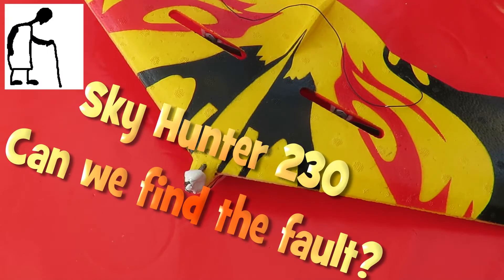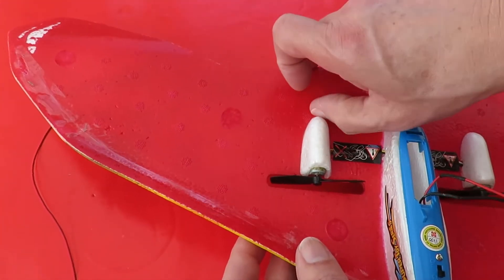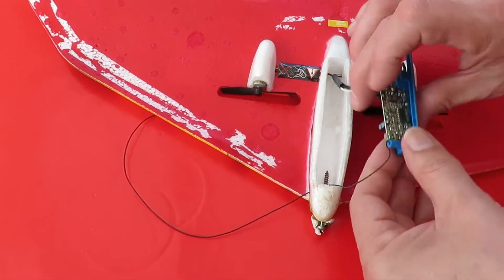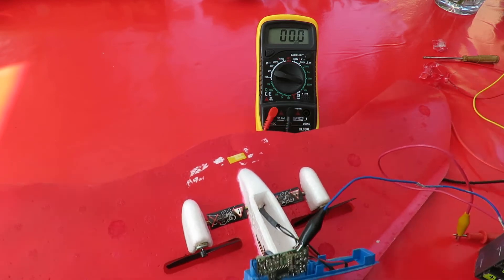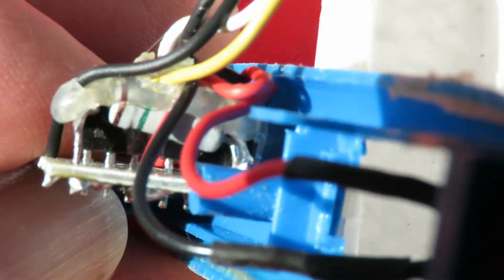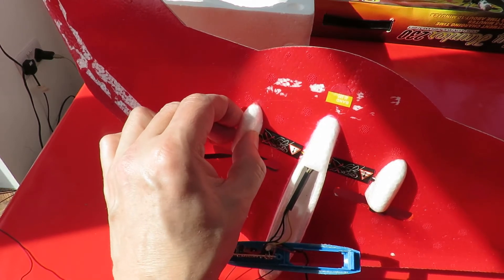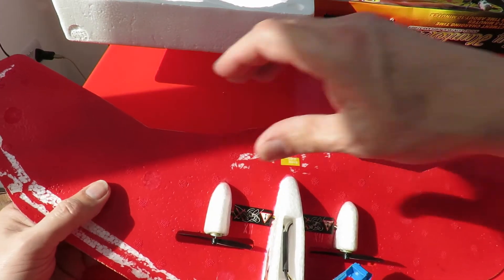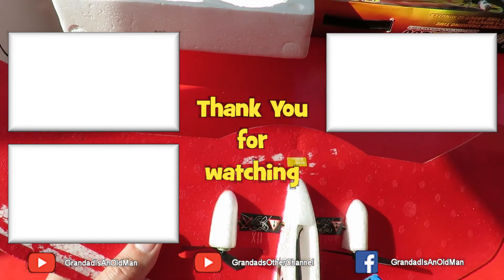RC Sky Hunter 230 - Can we find the fault?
RC Sky Hunter 230 - Can we find the fault? Last fly session was cut short when the port motor stopped. I assumed it was either a motor or the motor controller circuitry burned out when the propeller got tangled in the trailing aerial wire. However you will see in this tear down it looks like there is an intermittent poor connection on the motor.